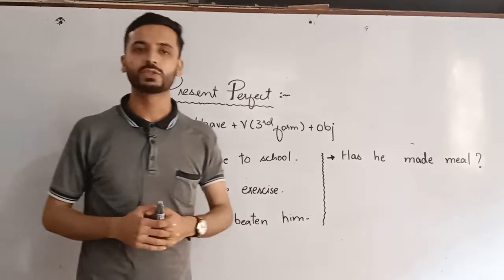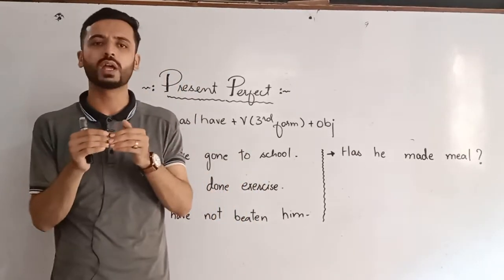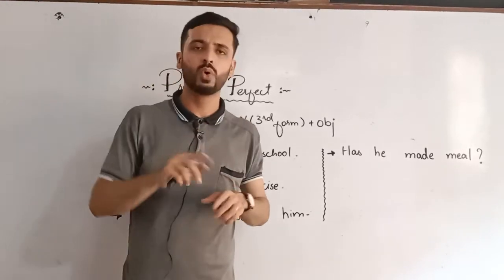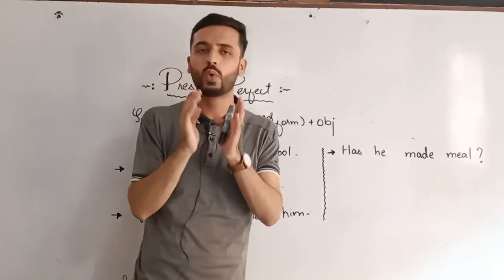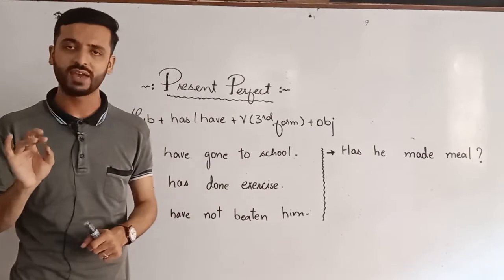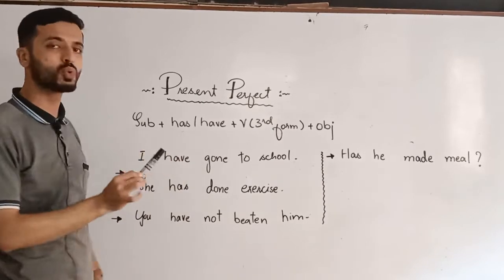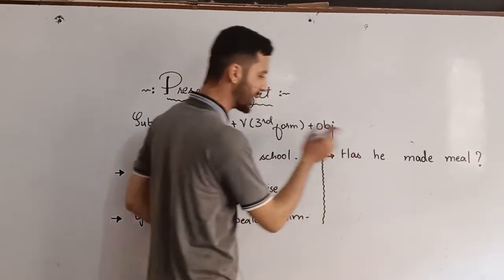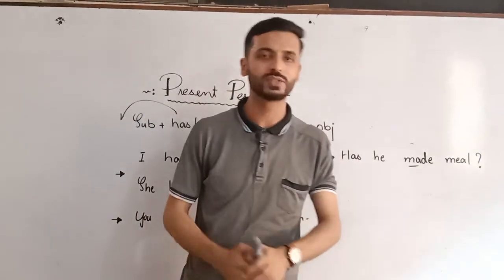Present Perfect (Simple ,Negative and Interrogative ) Concept of Has /Have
Hello friends !
Welcome to English With Shehroz khan.
This video tells you about Present Perfect in very simplest way .
Present Perfect is used with that work which is done but effocts remain .
Formula :

Simple ::

Sub+ has/have +verb (3rd form) +obj

Negative::

Sub+ has not /have not +verb (3rd form) +obj

Yes /No Question ::

Has /Have +sub +verb (3rd form) +obj +?

Examples:::

I have won the match .
I have not won the match.
Have I won the match?
Yes ,you have / No ,you have not

He has eaten food .
He has not eaten food .
Has he eaten food ?
Yes ,he has /No , he has not